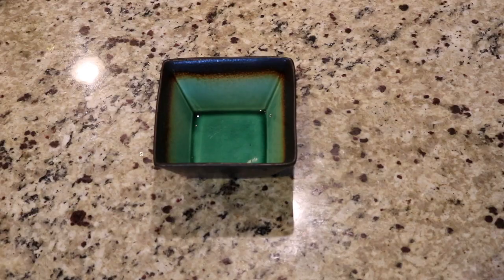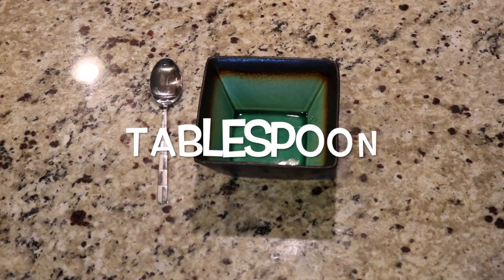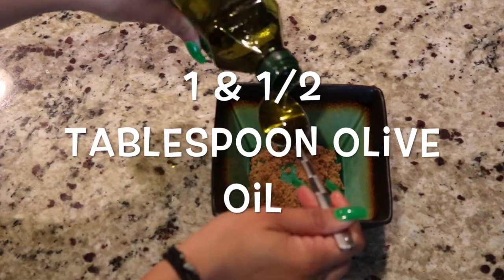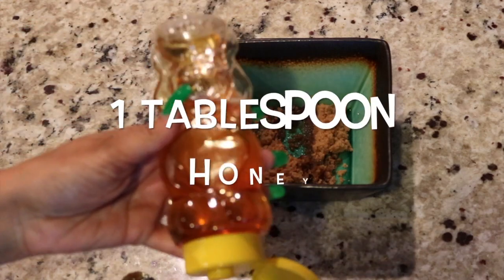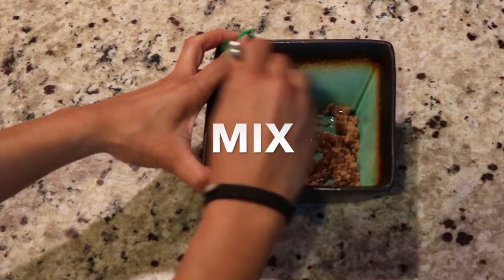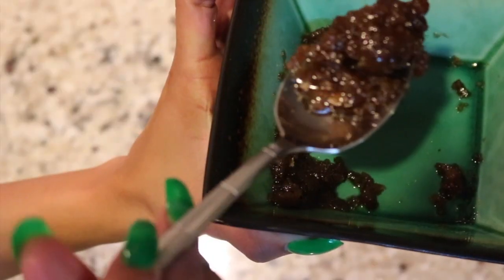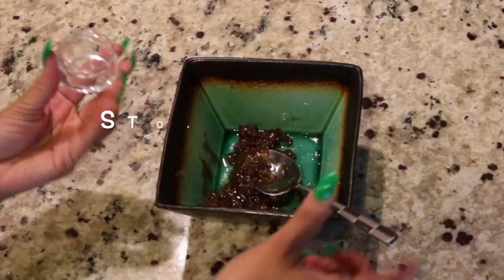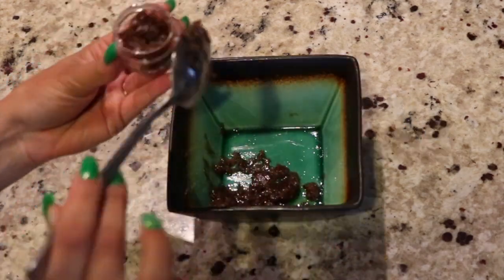Cosmetic Pharmacist: Make Your Own Lip Scrub | Brown Sugar Honey Lip Scrub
Make your own lip scrub with basic household ingredients!